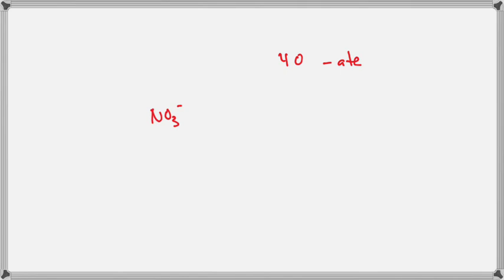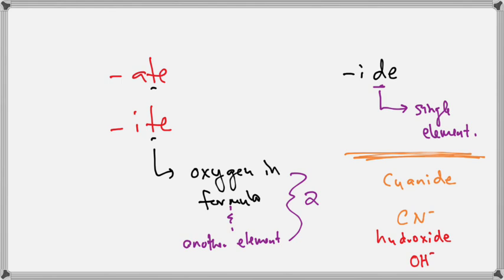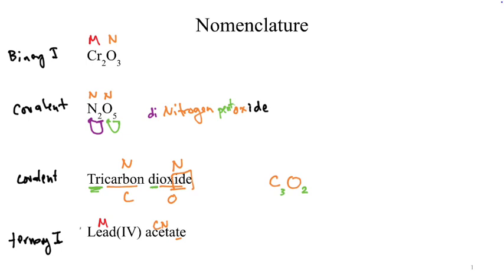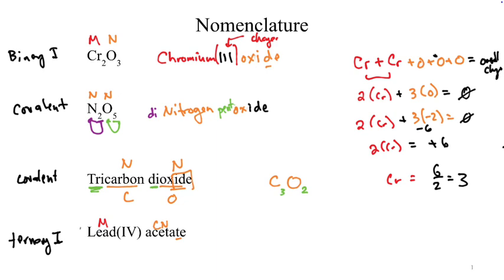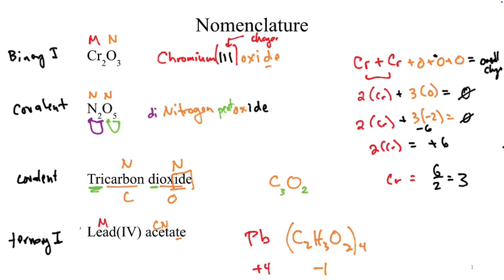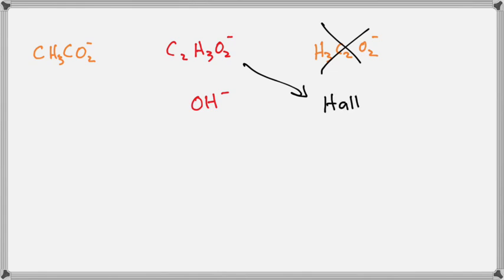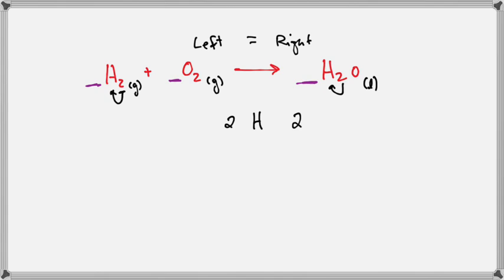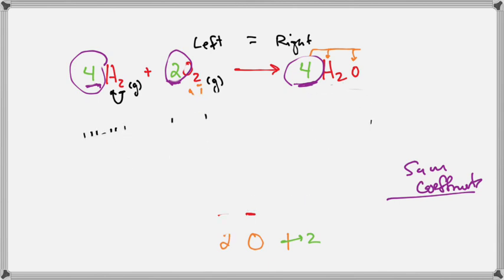130 wk5 W